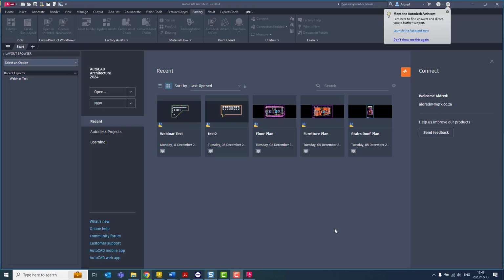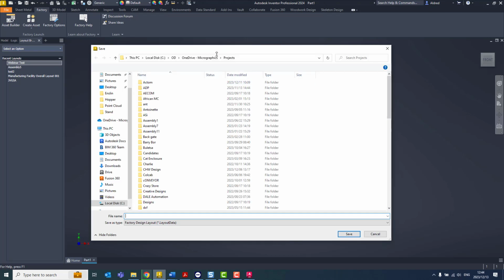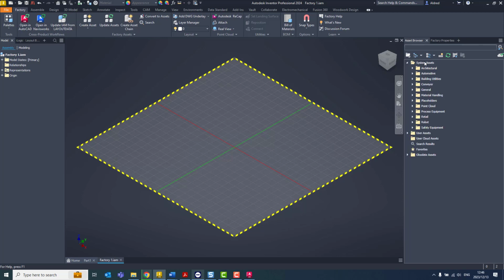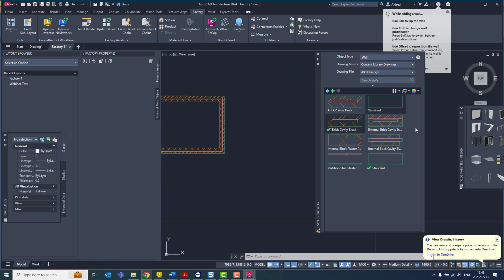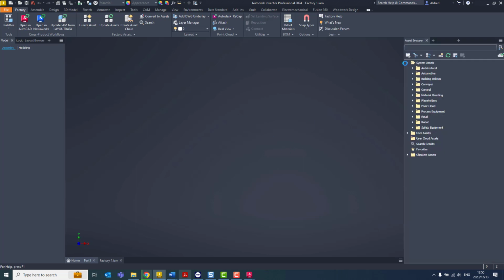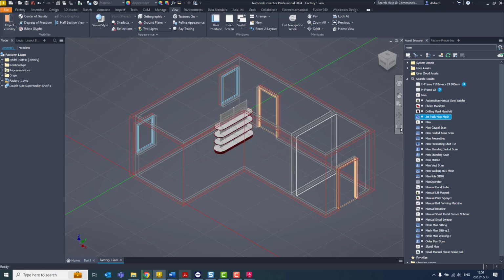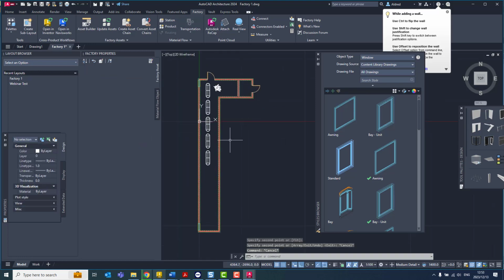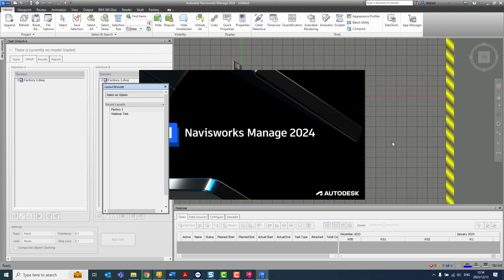Factory Design utilities